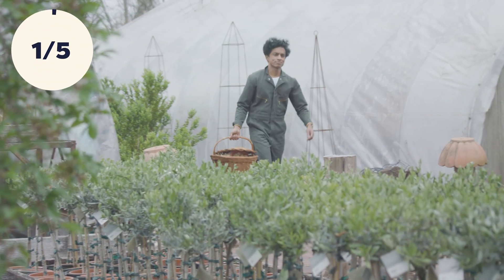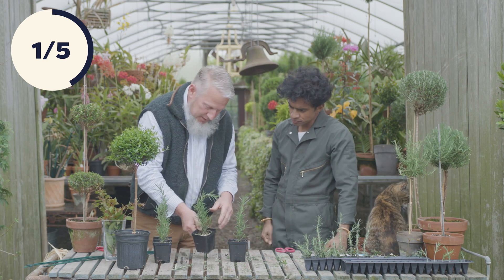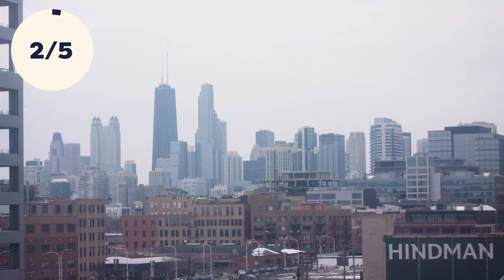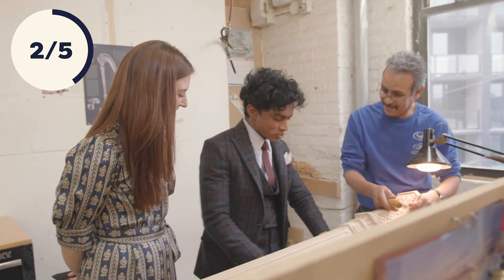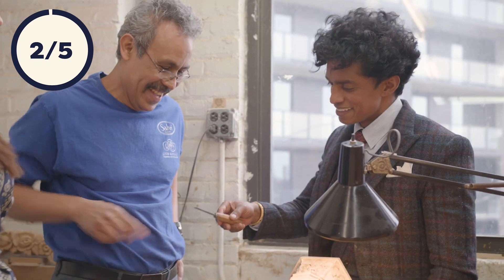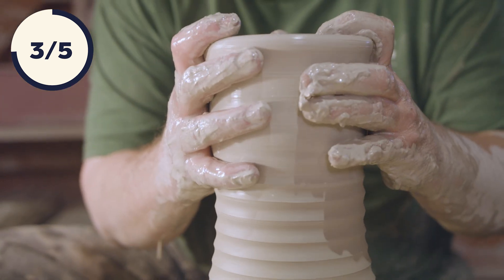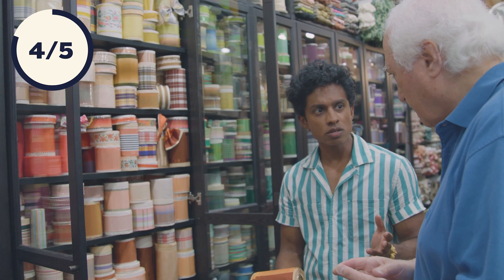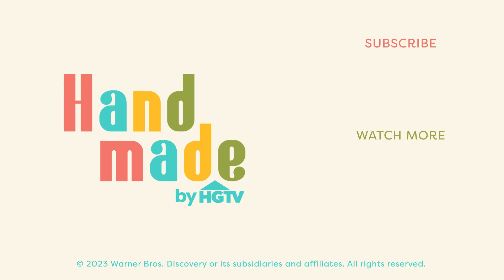Explore New Art Forms & Vintage Finds With Rajiv Surendra | HGTV Handmade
Do you love learning new crafts? Do you find yourself wandering
through thrift stores rummaging for that hidden gem? If you answered yes, take a break from your day and follow along as Rajiv Surendra delves into the world of topiary art, discovers the intricate construction of harps, and more!